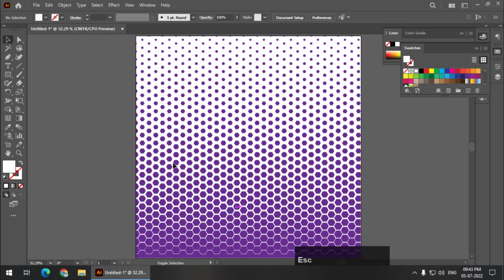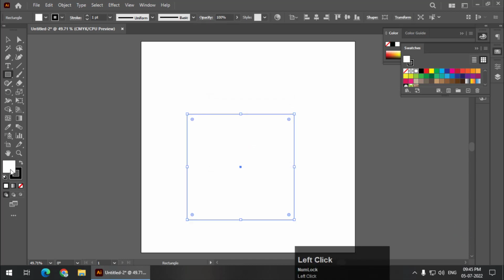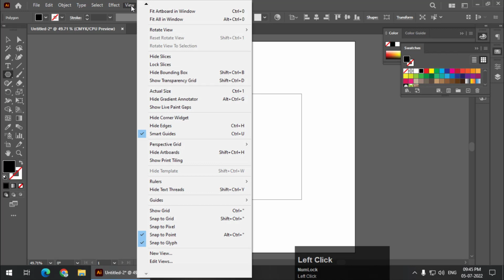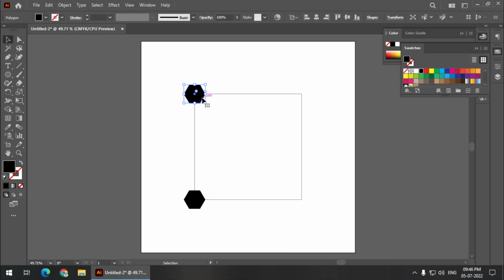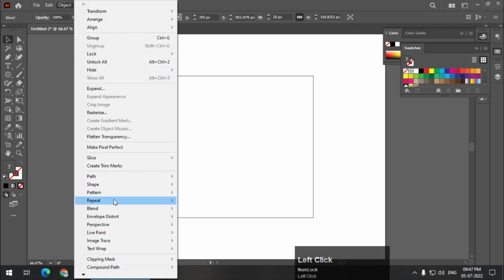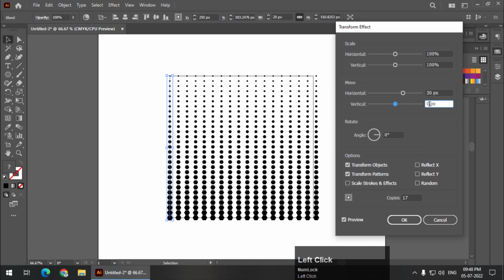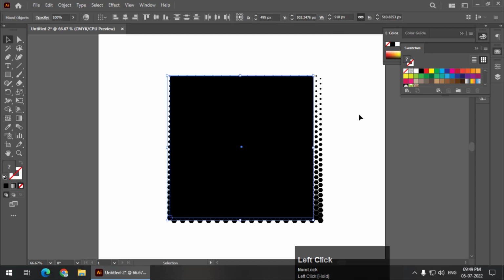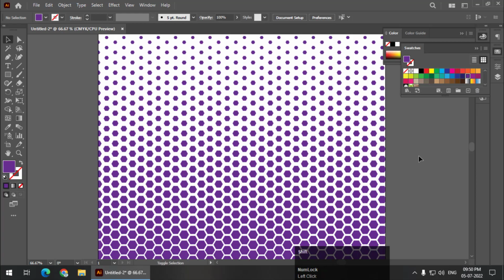Geometric Patter in Adobe Illustrator (Design 2)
In this video we're going to create another Geometric Pattern in Adobe Illustrator that too very easily. Do try this out, it's really fun..